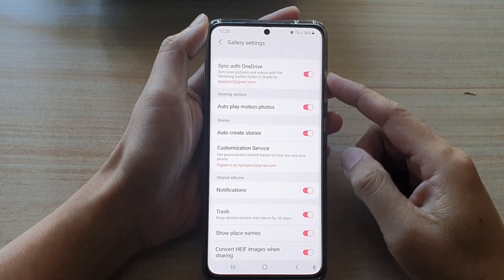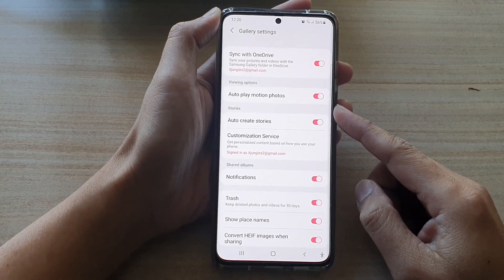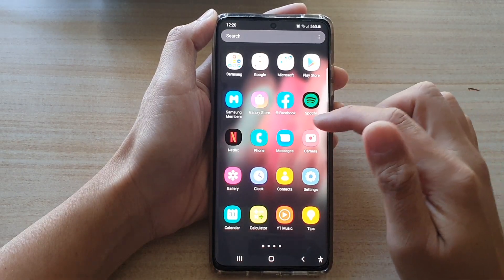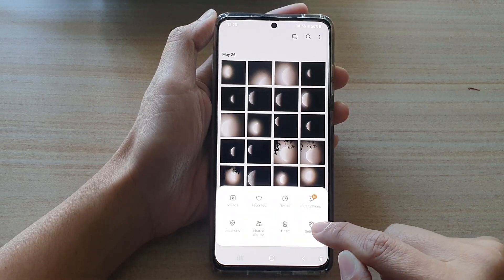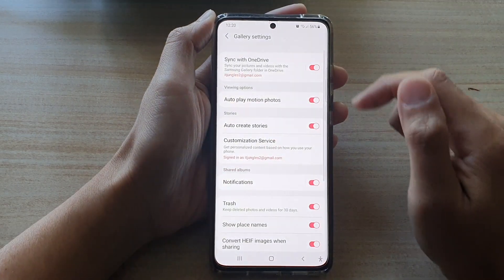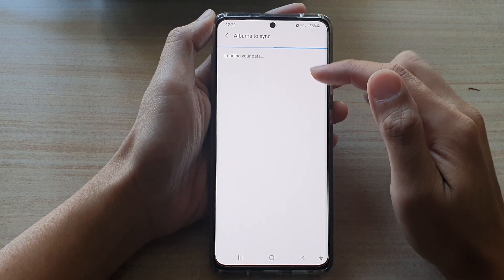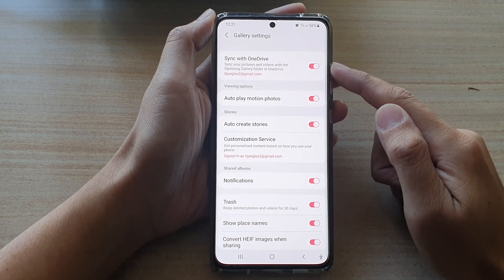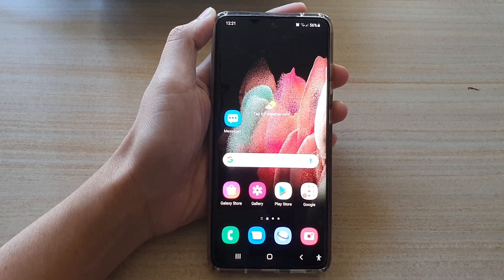Galaxy S21/Ultra/Plus: How to Enable/Disable Sync With OneDrive For Gallery Photos & Videos Backup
Learn how you can enable or disable sync with OneDrive for gallery photos and videos backup on the Galaxy S21/Ultra/Plus.